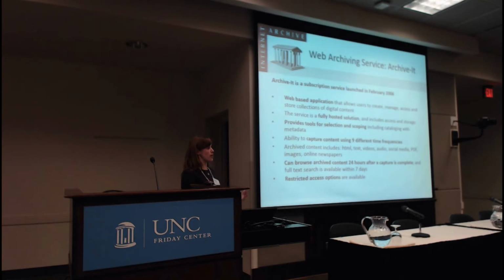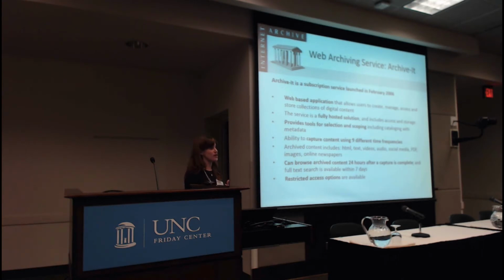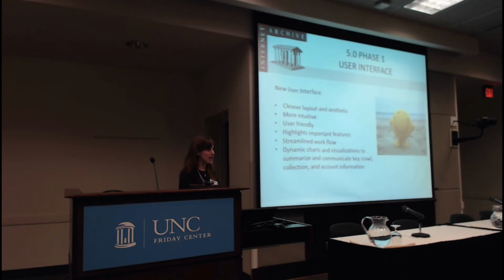Archive-It 5.0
Lori Donovan at CurateGear 2015. Get slides for this and other CurateGear talks